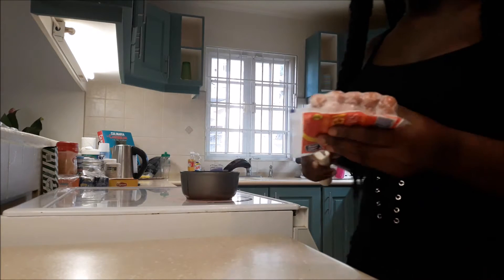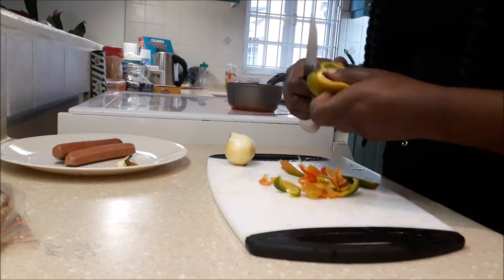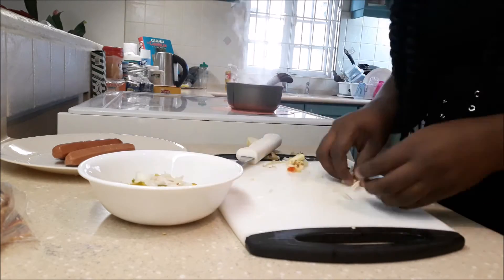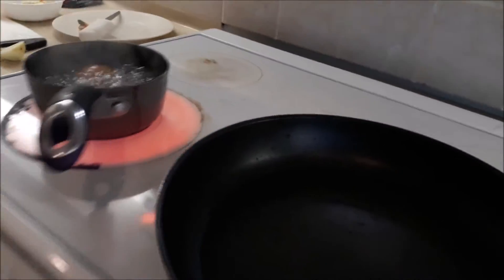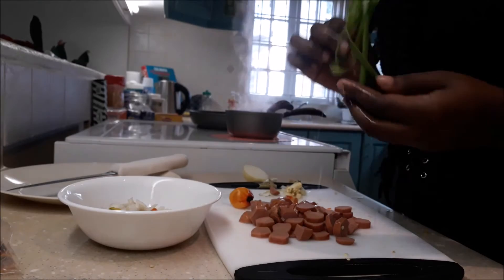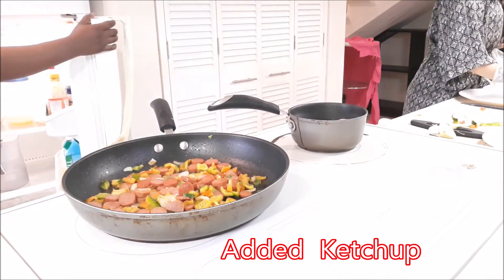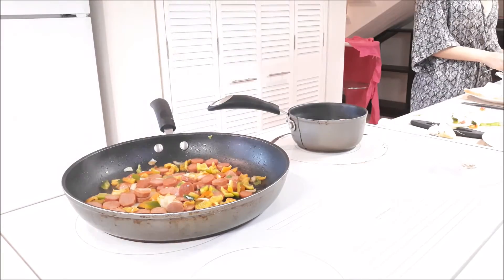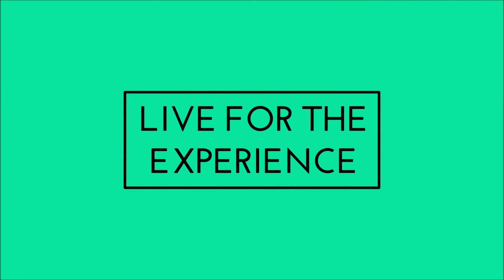MAKING BREAKFAST WITH ME | BF IN 5 MINS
So, breakfast ain't my strongest point. But here's to making breakfast with me loves.